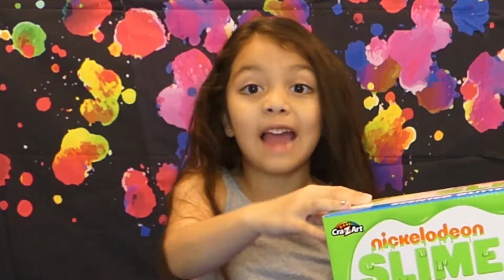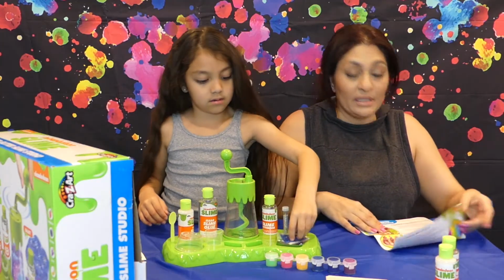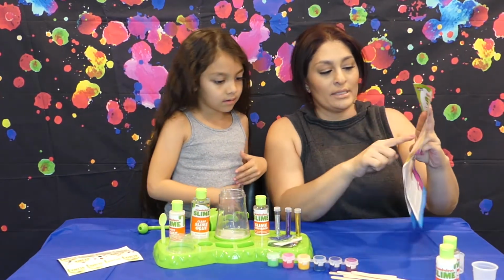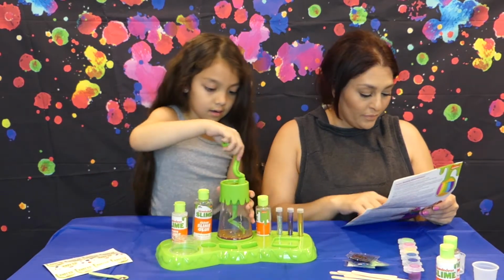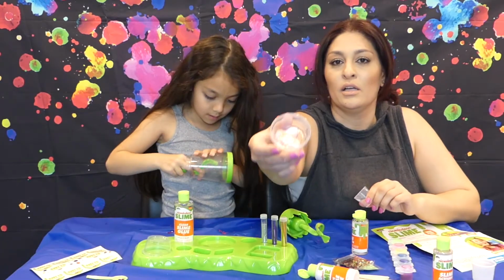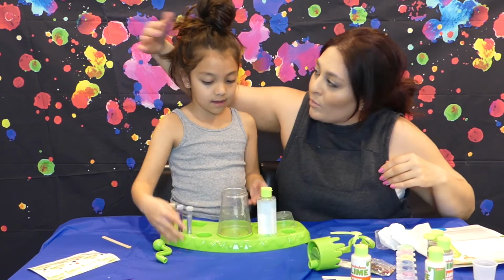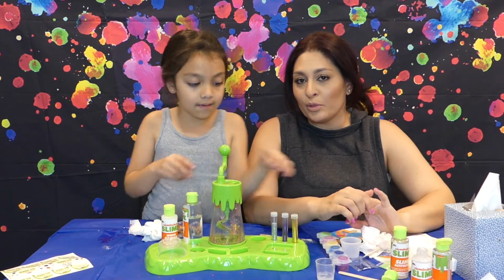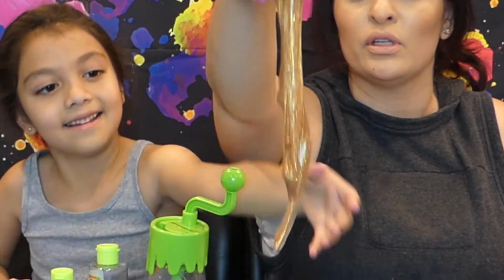NICKELODEON SUPER SLIME STUDIO | DIY SLIME!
Hi friends!  In today's video, I am making slime with the Nickelodeon Super Slime Studio!  It looks us a few tries, but we got it right!

And don't forget, head over to my Instagram page and leave a comment of what you would like to see next!

Xoxo,
Makayla